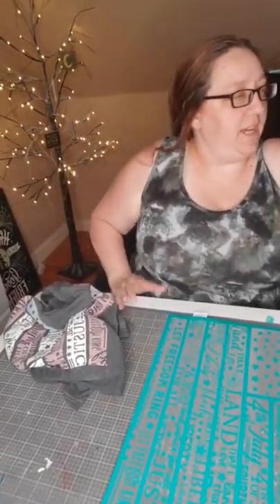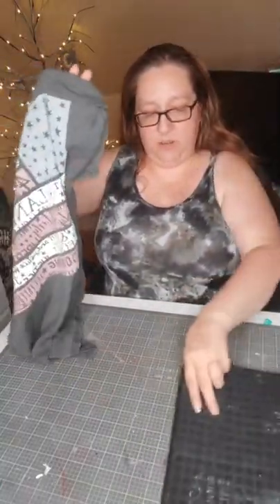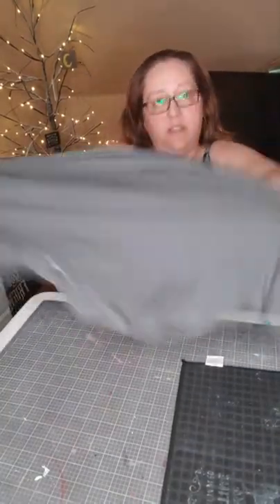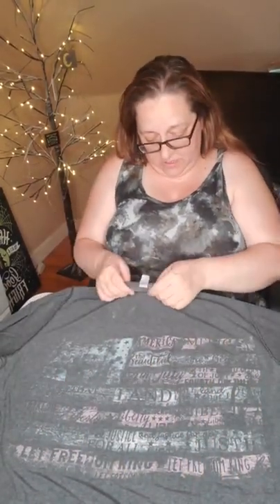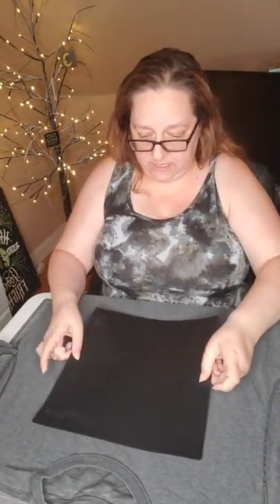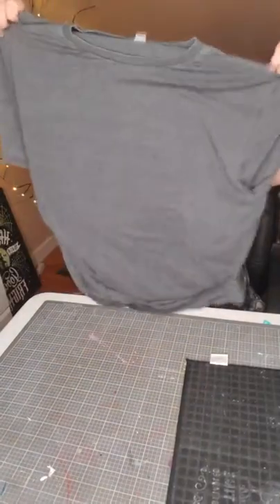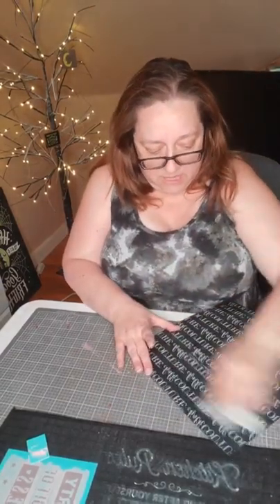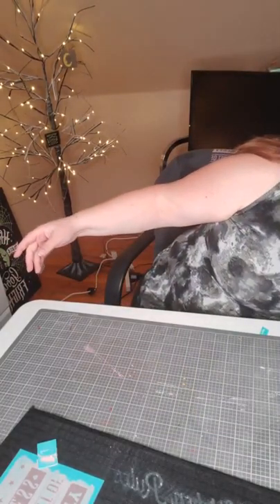American T-shirt front part two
Second part after ink on back dried overnight, added a design to the front using chalkology ink and a Chalk Couture reusable silkscreen transfer stencil.  Ink color used for front was Mauvelous.